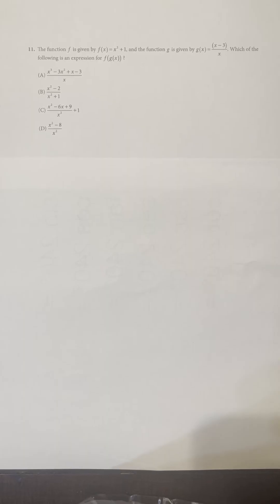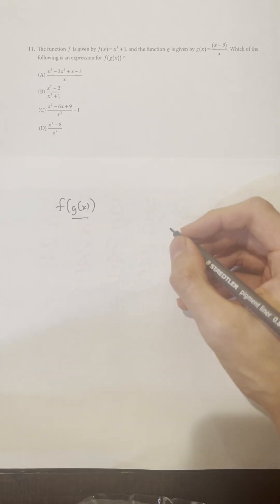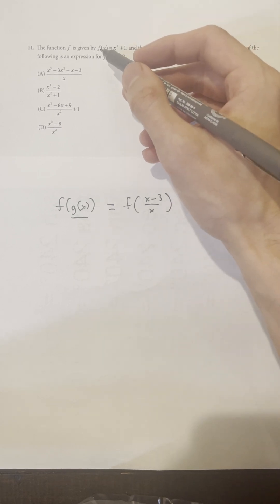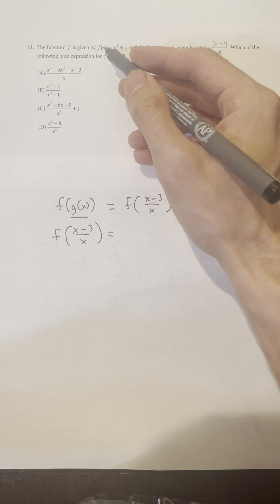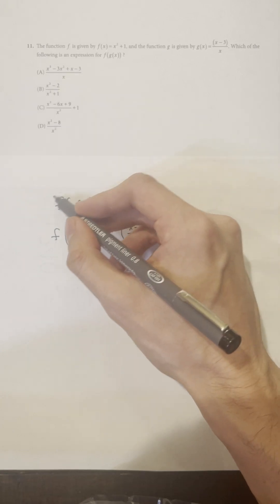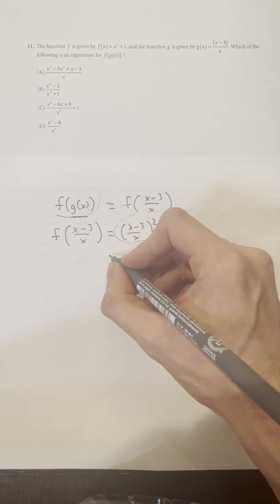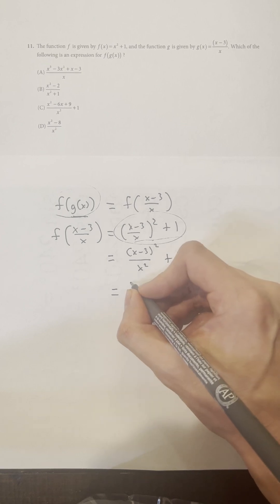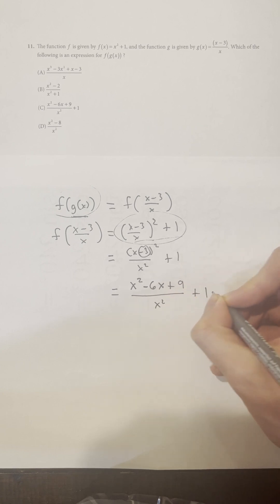AP Precalculus Practice Exam - Composition of Functions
How to Solve Online AP Precalculus Practice Exam Multiple-Choice Part A Problem 11